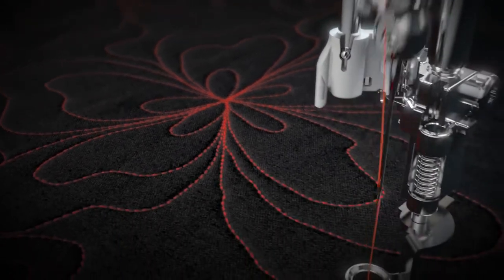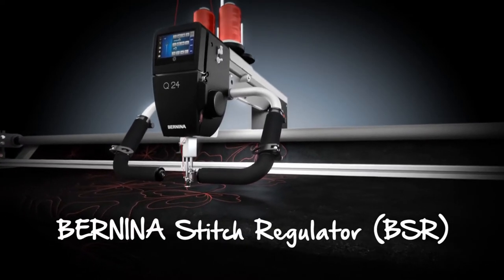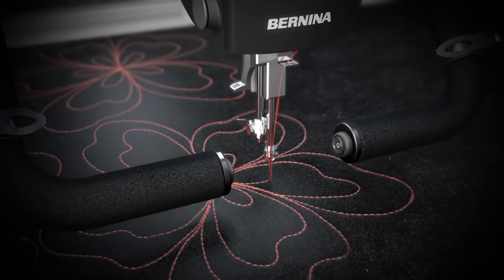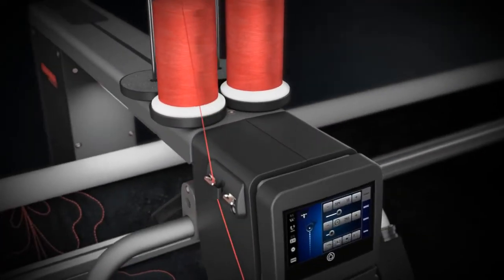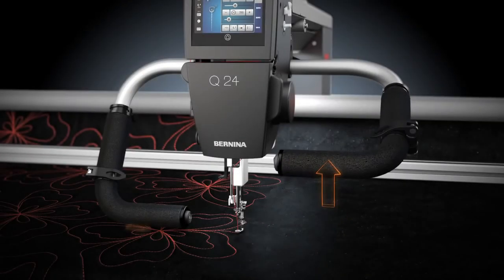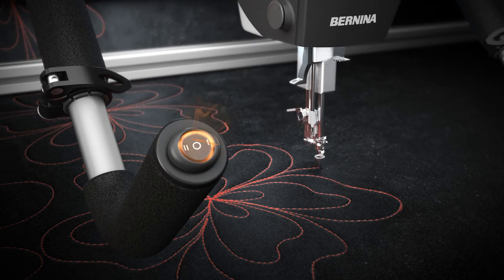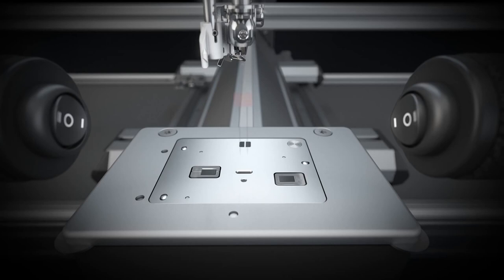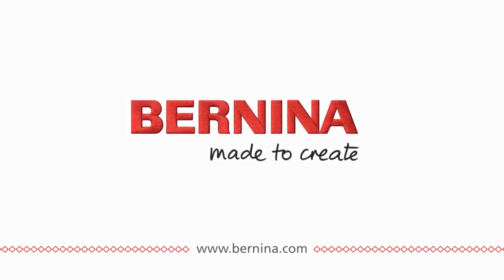Introducing the BERNINA Q 24 and Q 20 Longarm Quilting Machines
The dream of creating a machine simple enough for a beginner to master and robust enough for the professional is embodied in the BERNINA Q 20 and Q 24 Longarm machines.

BERNINA is excited to share with you the fulfillment of a vision that was 120 years in the making. A long history of innovation blended with a wealth of quilting expertise is brought together in a machine that will meet the demands of every quilter. From the very first stitch, you will appreciate the thought behind every detail. The machine can be fully operated from the front and the large frame machine can be fitted with an optional hydraulic height adjustment module, thus providing optimal ergonomic conditions.

Some of the features include:

24" throat space: The meticulously engineered longarm area provides ample space to finish your largest quilts comfortably. Select from a 20” or 24” platform to build the perfect system for home or studio.

Unique user interface: BERNINA brings the best of the domestic machine world to the Longarm world with a simple to navigate, color touch screen where machine settings and functions are controlled using an intuitive, customizable functionality like a stitch counter and built in animated tutorials.

Unique threading path: The thoughtfully positioned thread stand and forward threading path are easy to reach and easy to follow.

Integrated bobbin winder: The on-board winder makes it convenient to wind coordinating bobbin threads for your projects.

Unique tension control: A BERNINA exclusive, electronically controlled, adjustable, and numeric. Easily adjust thread tension and track settings for your favorite thread types and combinations.

Ergonomic handles:  The adjustable handles, which are standard, place the most frequently used functions at your fingertips.

LED Lighting: LED lighting along the length of the machine and above the needle illuminates the quilt for enhanced visibility.

Speed: With 2,200 stitches per minute for handguided quilting, you will complete more quilts more quickly than ever.

BERNINA Longarm Stitch Regulation: Master hand-guided quilting quickly with the assistance of the integrated BERNINA Stitch Regulator. Choose a specific mode to stitch with and without quilt templates, baste your quilt with 1, 2 or stitches per inch.

The BERNINA Q 24 is designed as a frame model machine with even more room for your largest projects. The 10’ BERNINA frame offers more quilting space than usual – you can create a 108” king size quilt on it. The frame with a sturdy single rail system is ideal for all of your quilting needs. Take full advantage of the 24” freearm depth!

The BERNINA Q 20 comes standard as a sit-down model machine. The generous freearm depth and height provide ample space for managing your larger quilts. Undecided? The Q 20 can be upgraded to a frame model machine.

Learn how to use this masterpiece of Swiss engineering to its full potential with our instructional videos in this Youtube playlist.

Think big! Dream big! Quilt big!